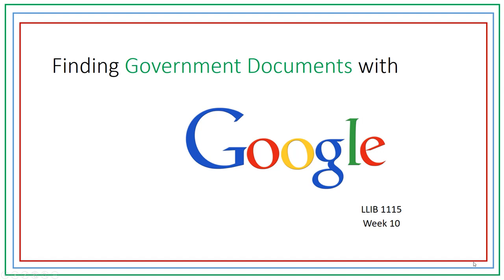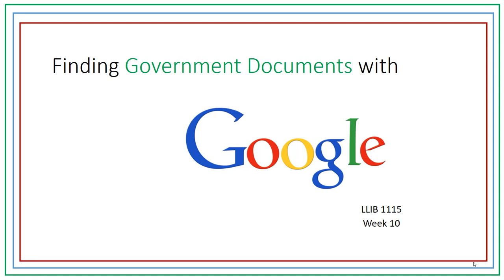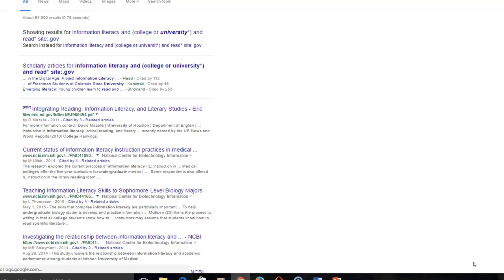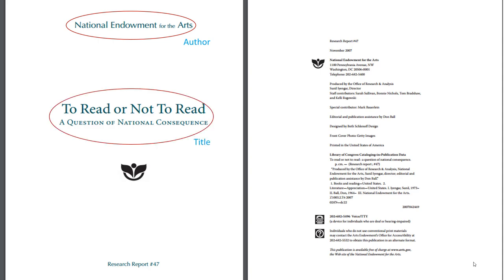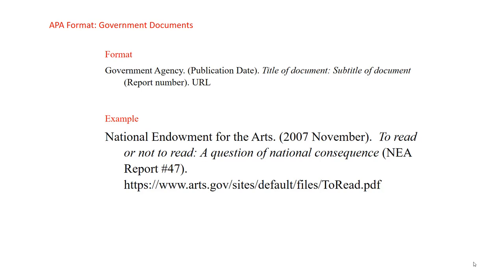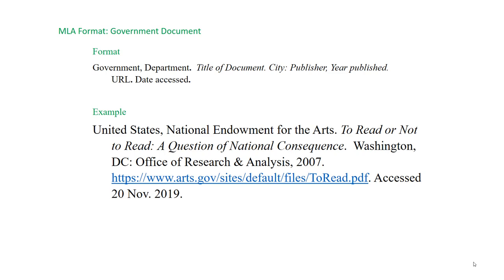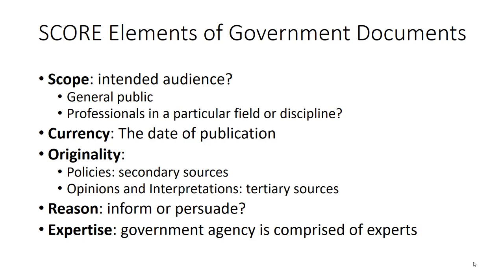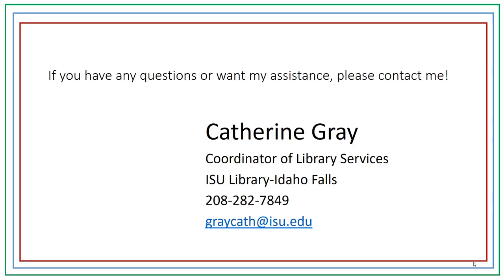Finding Government Documents with Google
.gov websites are published by government agencies or government officials to inform U.S. citizens about their stance on an issue. The easiest way to find a government website is to use the Advanced Search within Google and limit your search to .gov websites only.
This video is an overview of the assignment to find a source relating to your topic through a .gov website (published by an agency, not an individual) for Professor Gray’s LLIB-1115 class. Learn the format of this assignment and the expected citations.